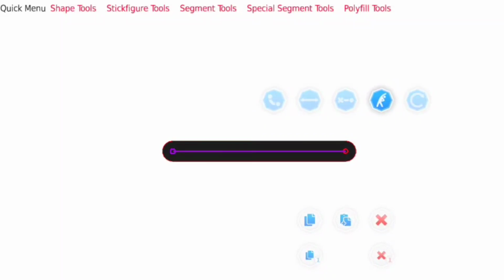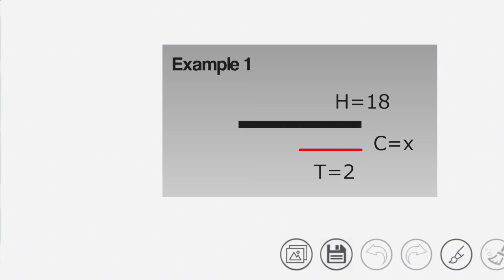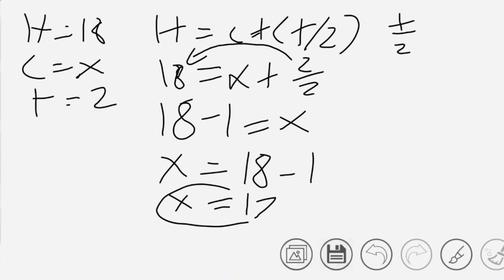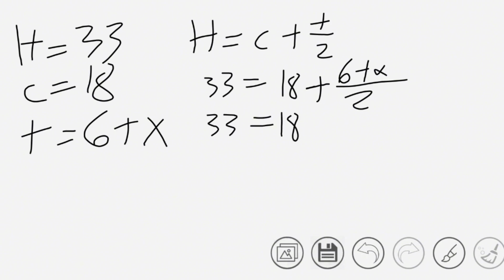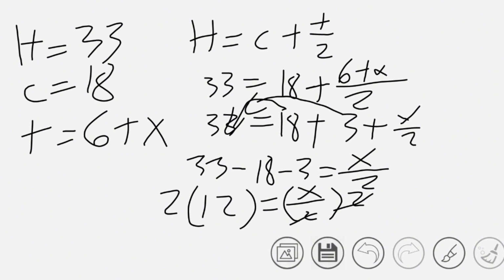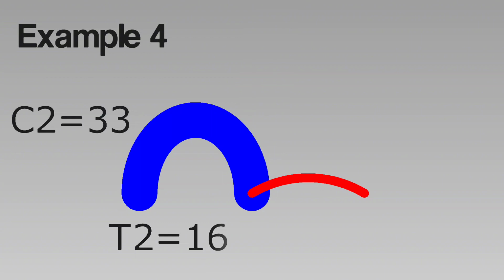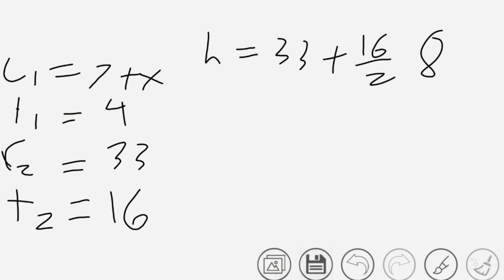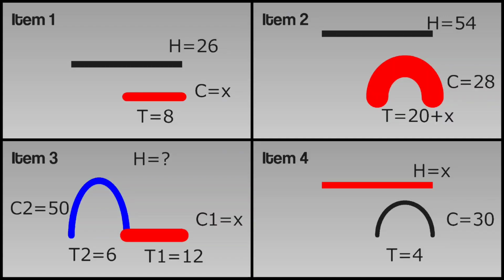Math in Stick Nodes to Improve with Curves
Make sure to answer the exercise items!